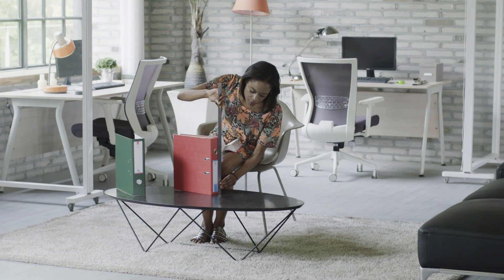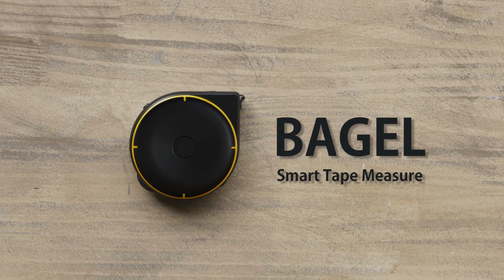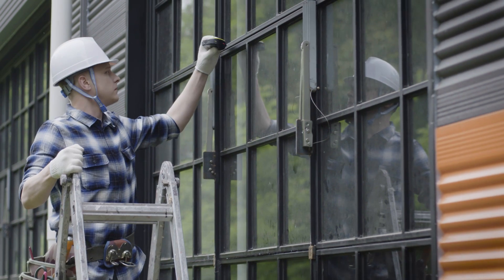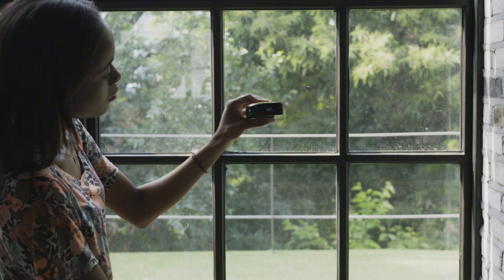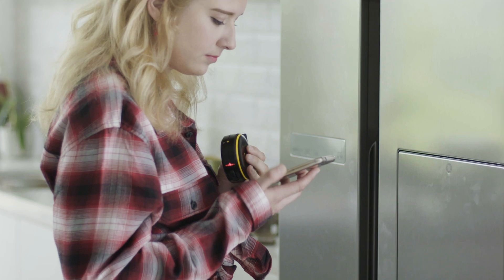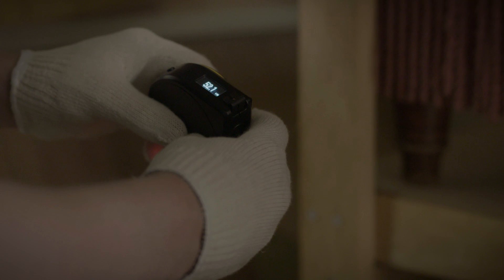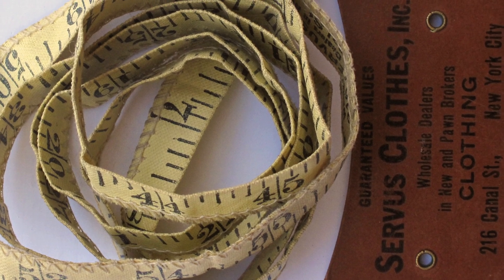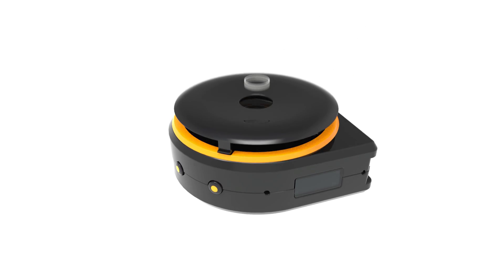Bagel Labs - Bagel Smart Tape Measure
This is Bagel, the world's smartest tape measure. of
Video by 4BFILM.COM